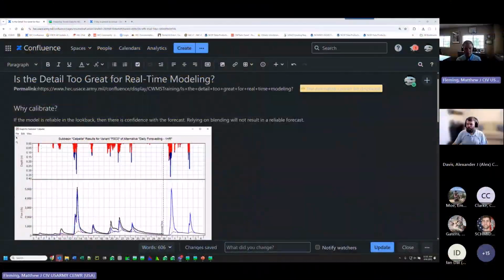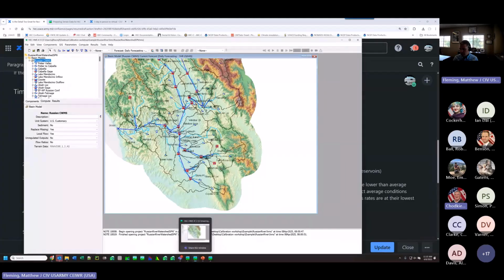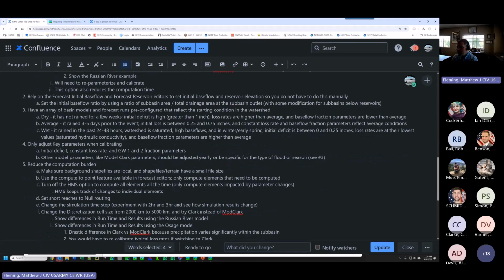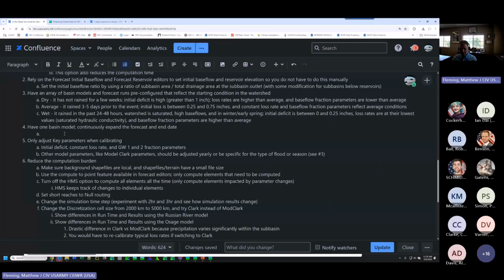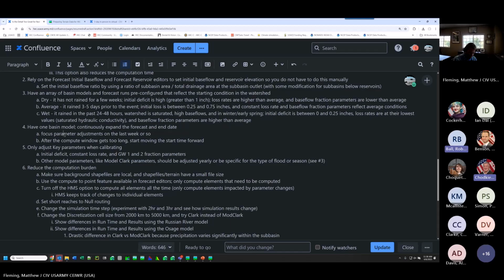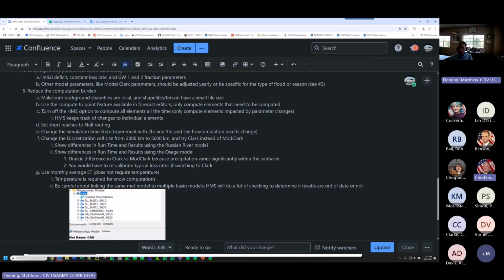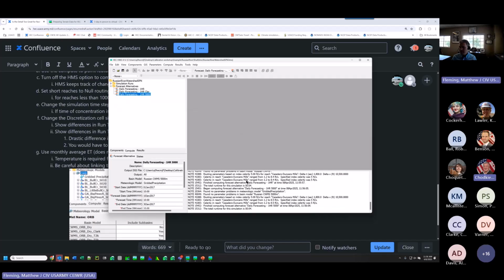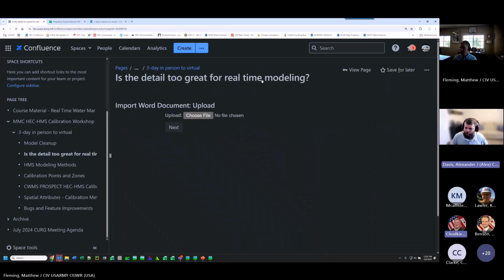Modeling Level of Detail - Calibration Workshop 2025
This presentation in focuses on the level of detail a model needs to have to perform well for Realtime operations.

Presenters: Matthew Fleming
Version: HEC-HMS 4.12

YOUTUBE CHAPTERS
0:00 Intro to Modeling Level of Detail in HEC-HMS for Realtime Operations
01:25 Why should you calibrate HEC-HMS
02:27 Caution on blending with Realtime operations
02:49 How much time do you have to calibrate the model?
06:06 Making changes to your model or workflow to help your model run faster
06:27 Time saving changes to consider
06:38 Reduce the number of key points
08:00 Making zonal adjustments
09:10 Reduce the spatial complexity of the model
11:20 Why you wouldn't  spend time calibrating a specific area
12:20 Configuration of zones
16:30 Merging elements
18:22 Rely on the forecast initial baseflow and forecast reservoir editors
23:39 Having an array of basin models pre-configured for a variety of alternatives
26:10 Single basin model with a continuous forecast
30:48 How to manage multiple basin models
35:20 How to manage single basin model with continuous forecast
38:26 Calibrating the parameters Realtime
41:00 Only Adjust Key parameters to calibrate
42:39 Reduce the computation burden
43:20 Use compute to point feature and turn off  compute all elements
44:42 set short reaches to Null routing
47:00 Change the simulation time step
49:37 Change the Discretization cell size
58:28 Use monthly average ET method